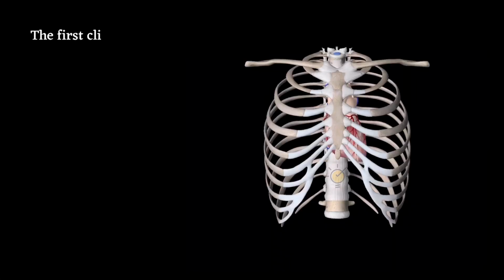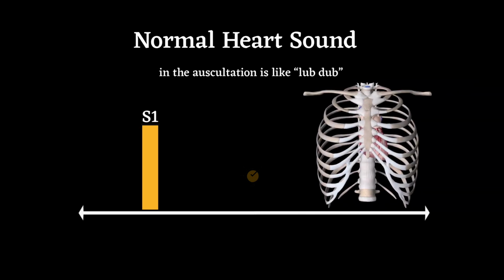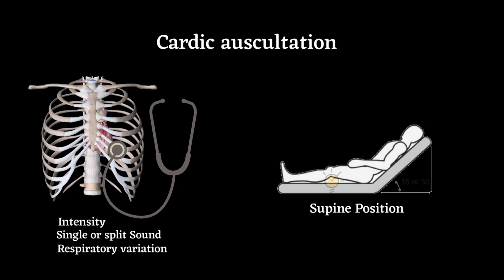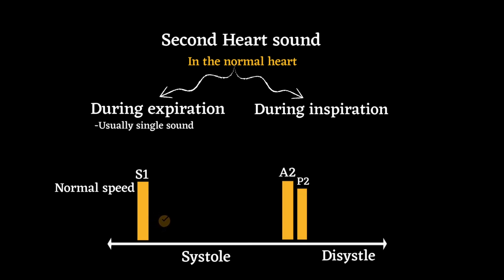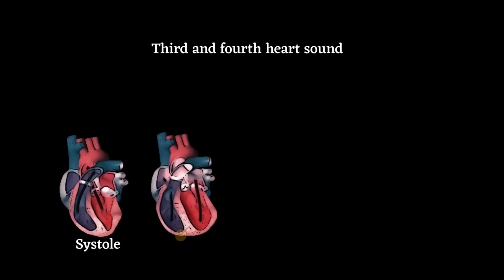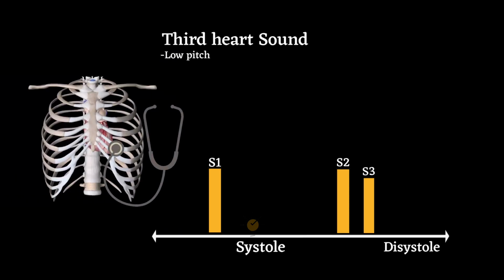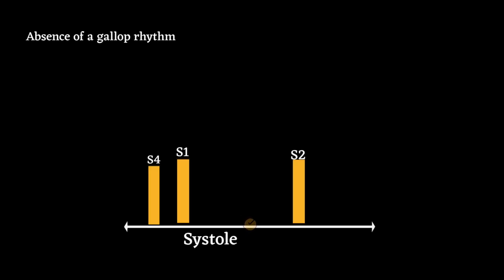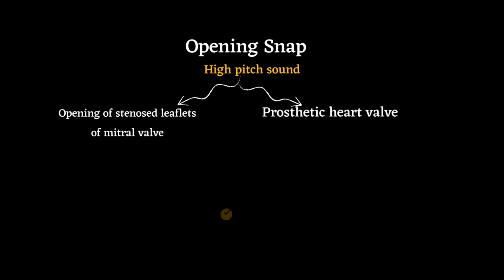Зүрх судас чагнах үзлэг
Зүрх судасны эрхтэн тогтолцооны чагнах үзлэг